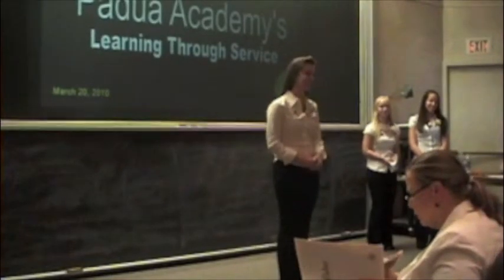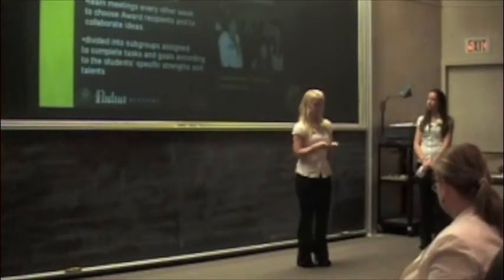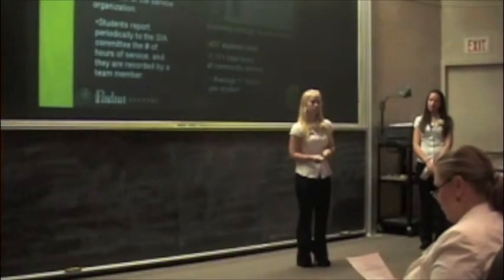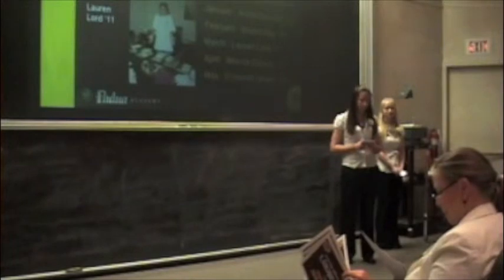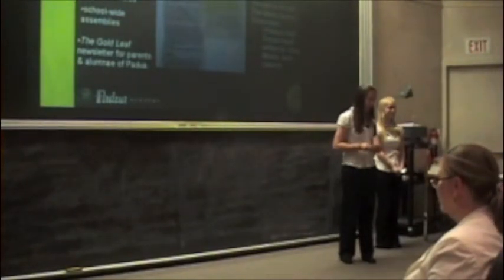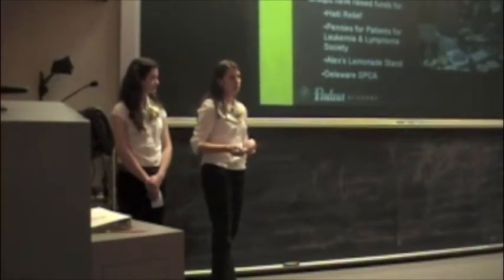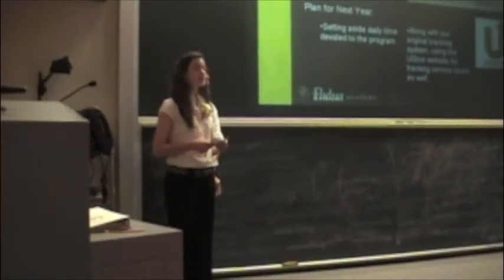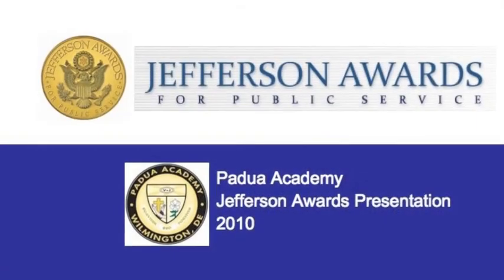2010 Padua Academy.mov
2010 Jefferson Awards Students In Action presentation for Padua Academy in Wilmington, DE.